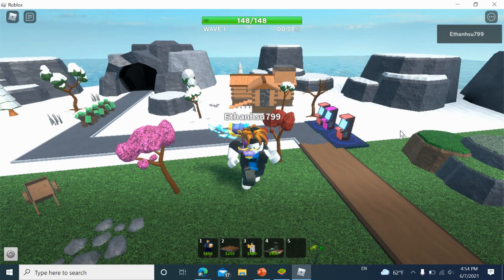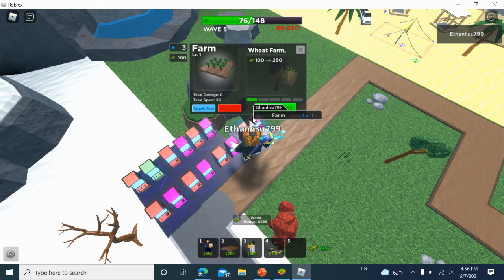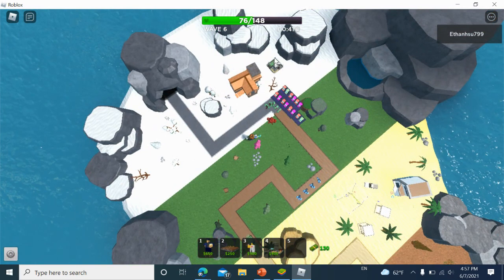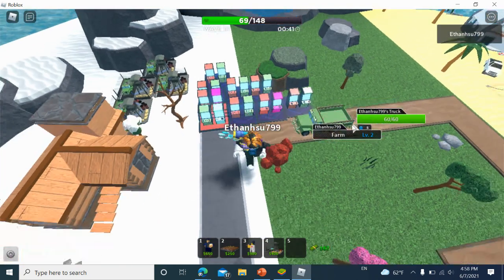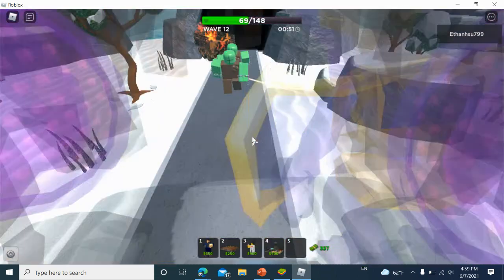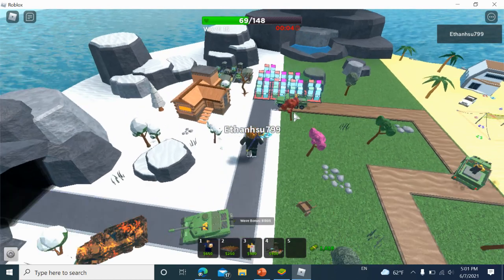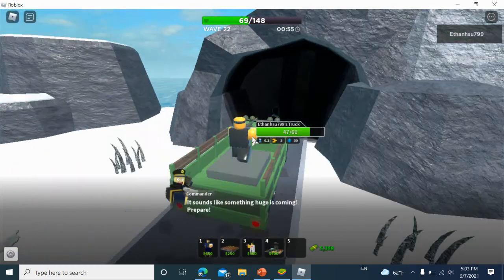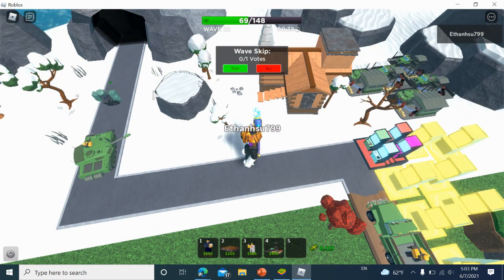EZ Molten strat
Very easy Molten Grind Strat